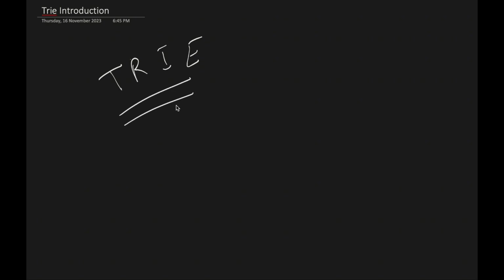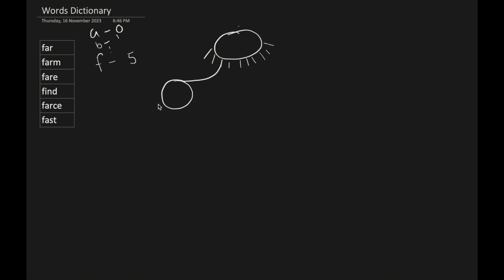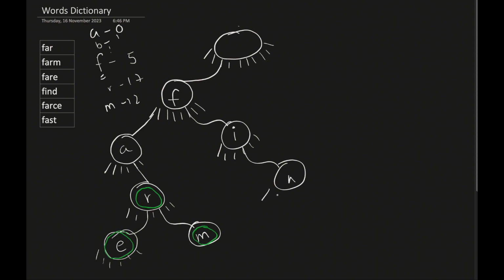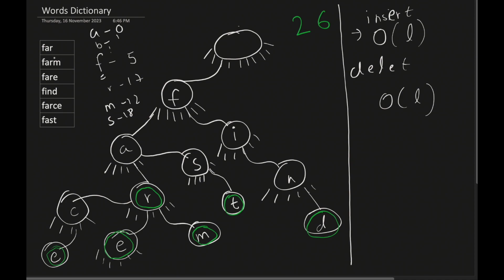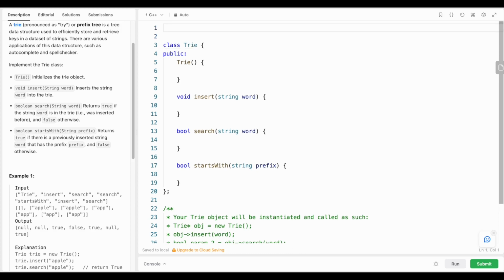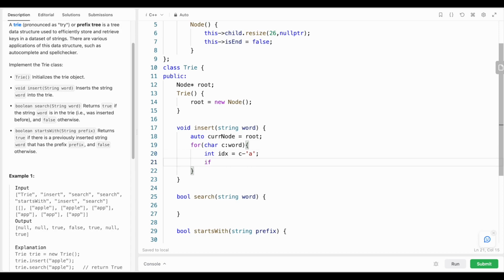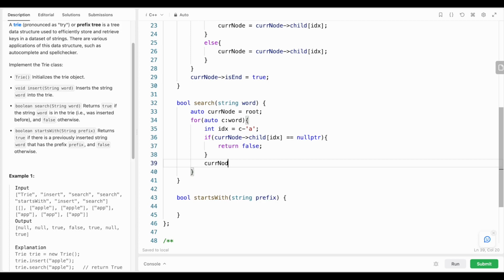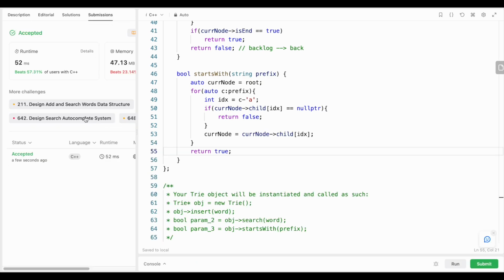Introduction to Trie Leetcode 208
Understanding what is Trie and implementing leetcode 208 in C++ Understanding what is Trie and implement it in C++ 00:00 Introduction
01:38 Inserting words in trie
05:33 Time Complexities
08:11 Code along